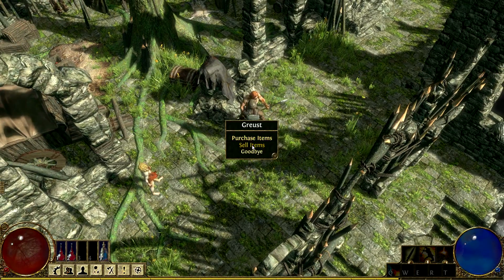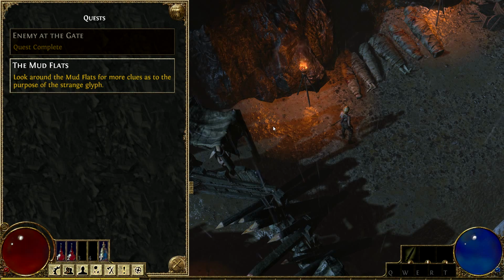Path of Exile Closed Beta One-Year Anniversary Video